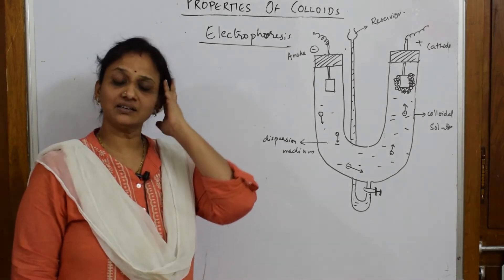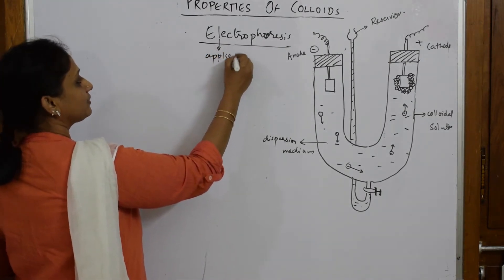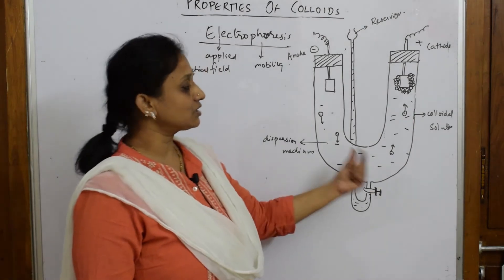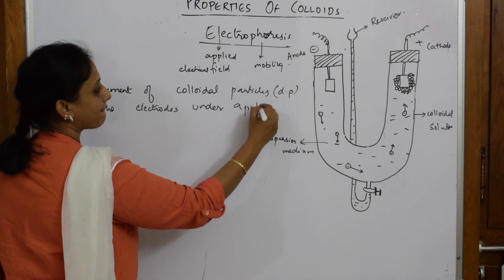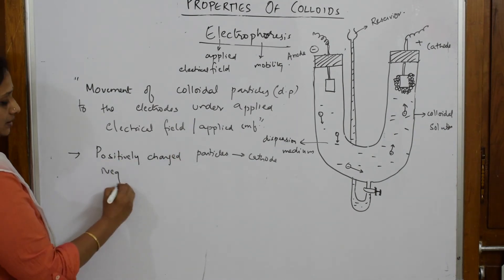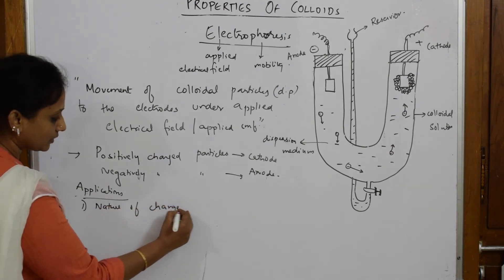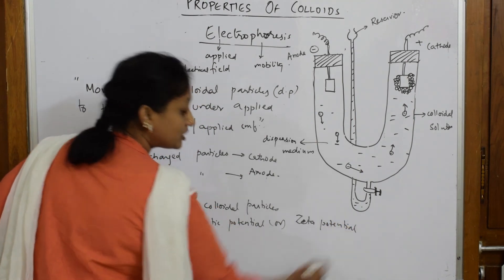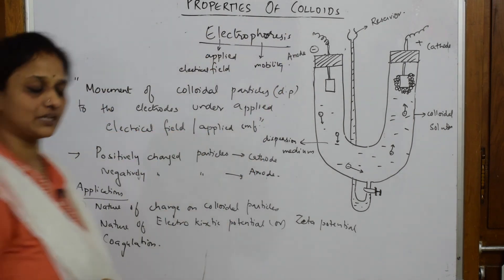Electrophoresis |Part 19|Cbse grade 12 SURFACE CHEMISTRY topic |Unit 5.|bY Vani Ma'am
Electrophoresis

 BIOMOLECULES

 CHEMICAL BONDING